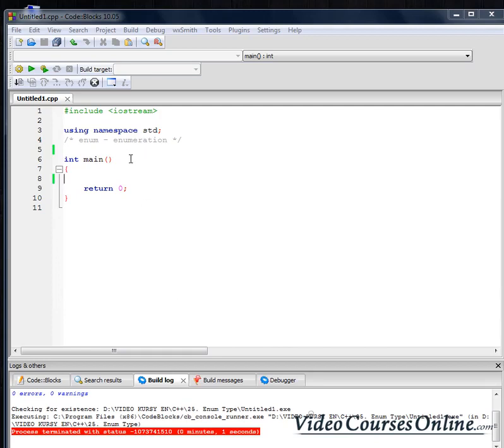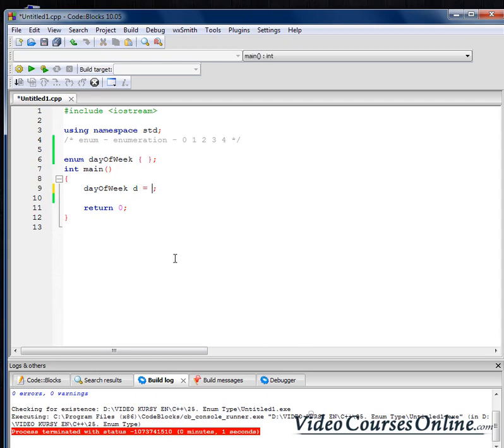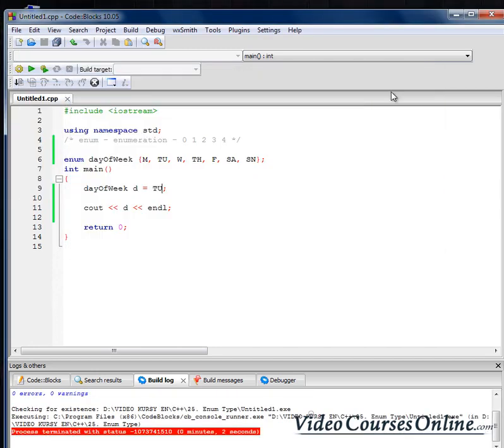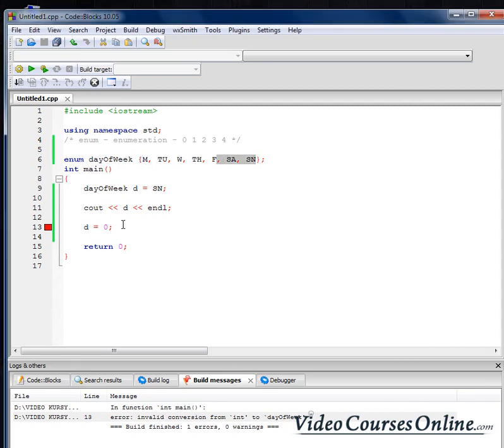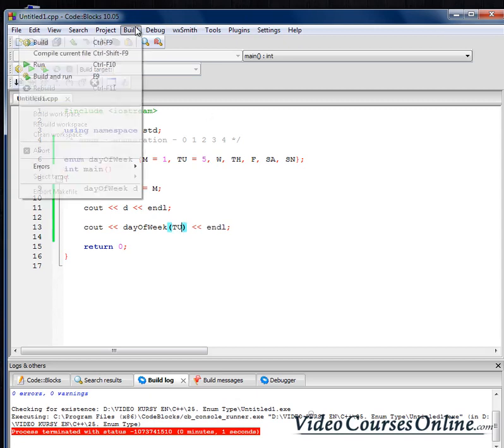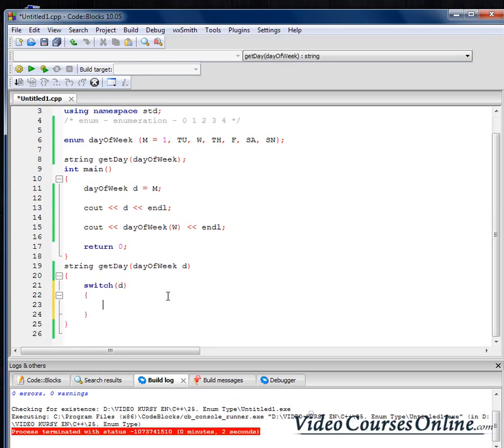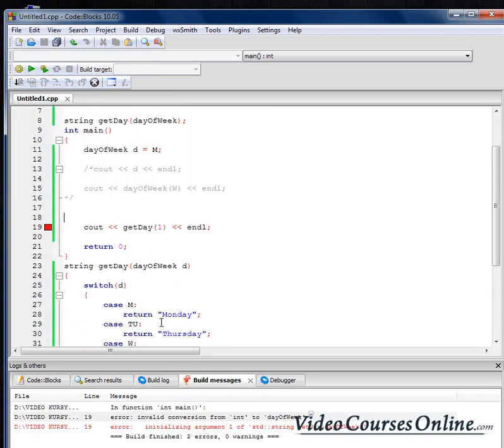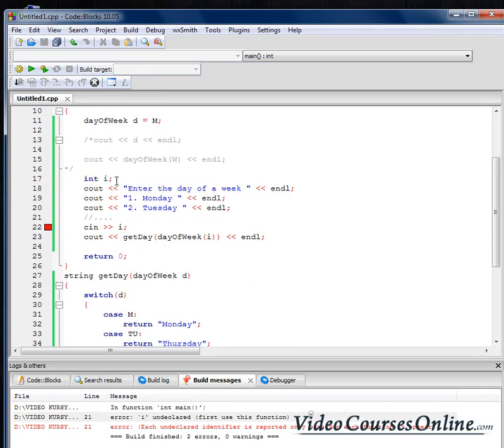24. Enum Type-C++ From Beginner to Expert